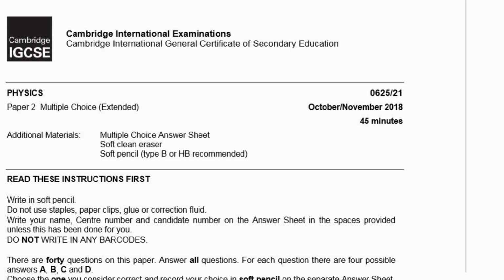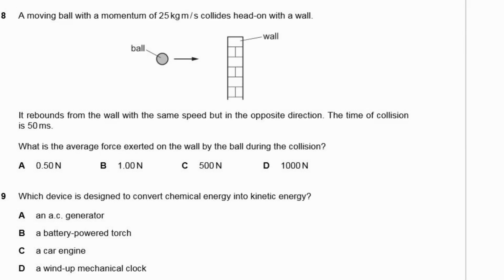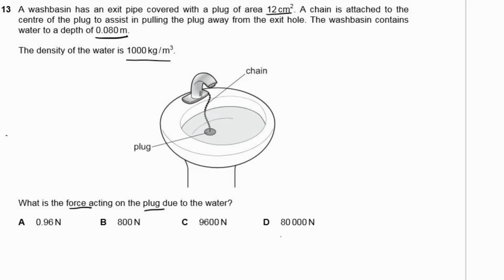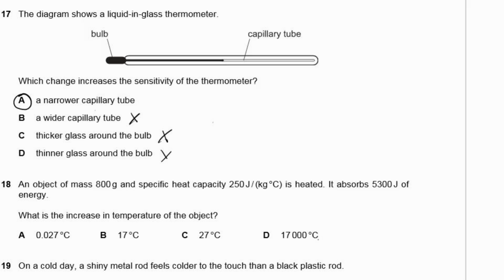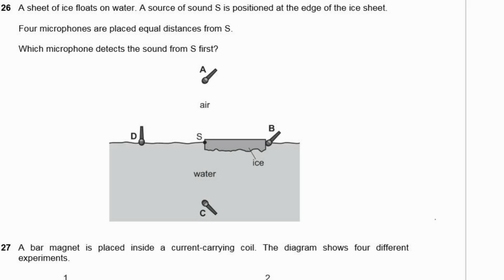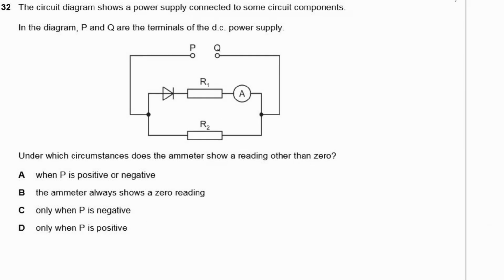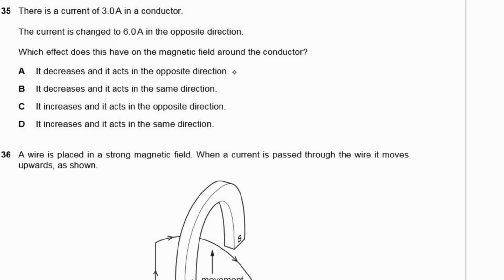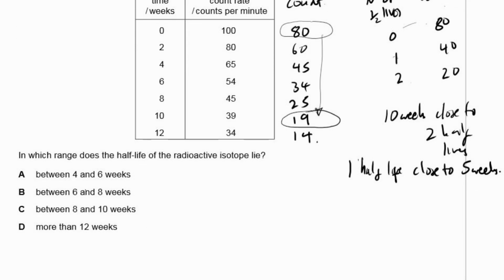Physics Paper 2 - Winter 2018 - IGCSE (CIE) Exam Practice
This is a run through of an IGCSE Physics exam for CIE.

If you are studying physics and want more practice questions and oodles memory tricks for IGCSE/GCSE physics, please check out our book on Amazon or our course on Udemy which is based on the book.

0:00 Start
0:28 Q1
0:48 Q2
1:33 Q3
2:46 Q4
3:49 Q5
4:27 Q6
5:24 Q7
5:38 Q8
7:26 Q9
7:54 Q10
9:16 Q11
10:00 Q12
10:47 Q13
13:22 Q14
14:15 Q15
14:56 Q16
15:51 Q17
16:34 Q18
17:44 Q19
18:26 Q20
19:29 Q21
19:54 Q22
20:20 Q23
21:30 Q24
22:08 Q25
23:00 Q26
23:53 Q27
24:52 Q28
25:37 Q29
26:03 Q30
26:41 Q31
27:51 Q32
29:14 Q33
32:19 Q34
33:05 Q35
33:51 Q36
34:20 Q37
34:43 Q38
36:34 Q39
37:17 Q40

Attribution:
"Let's start her up, Yeah!" - Gnomeo and Juliet (2011)